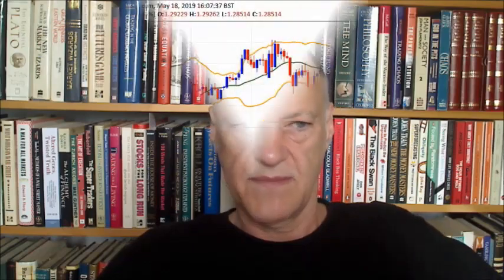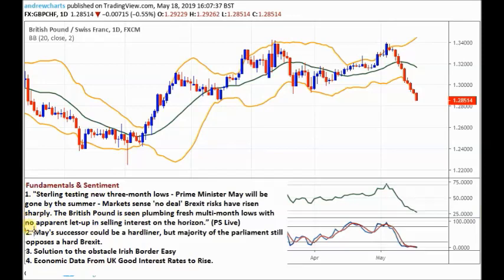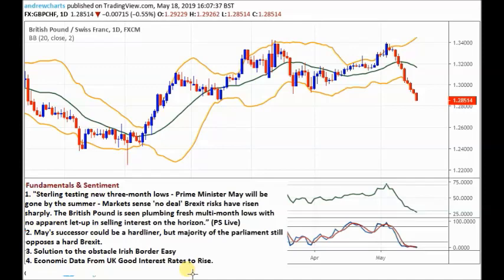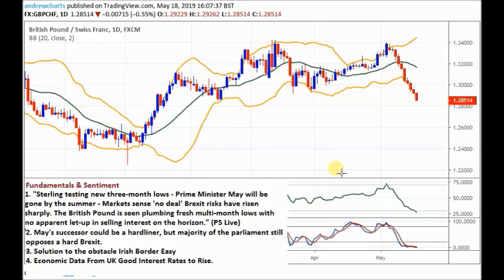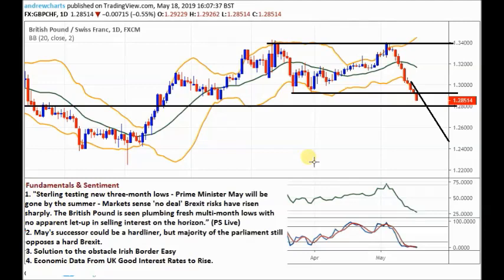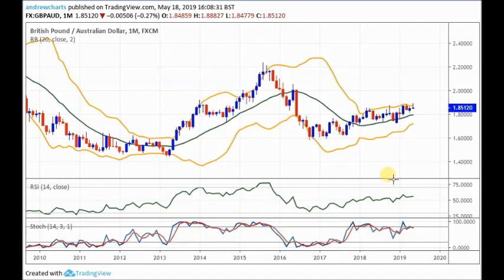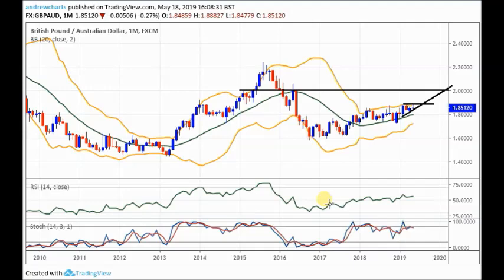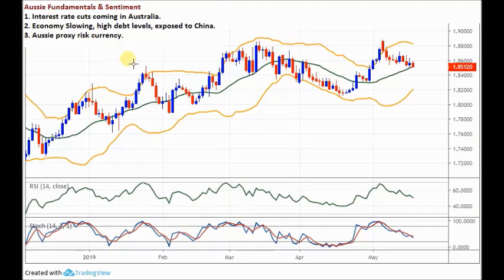How to Trade Trend Reversals Best Techniques and Tips